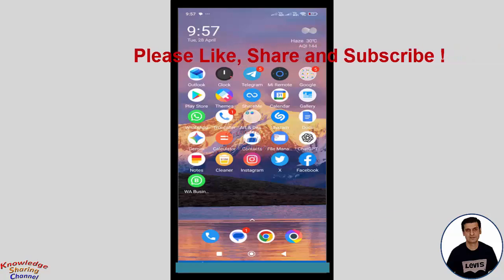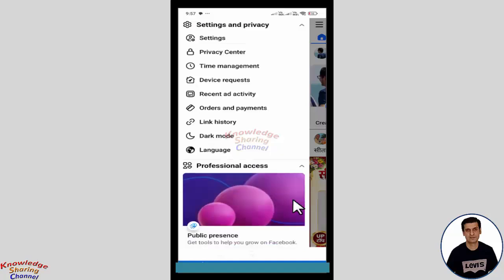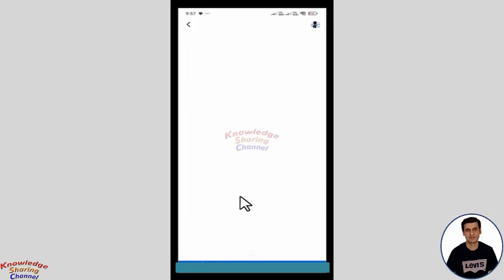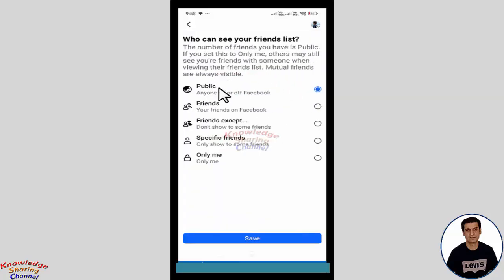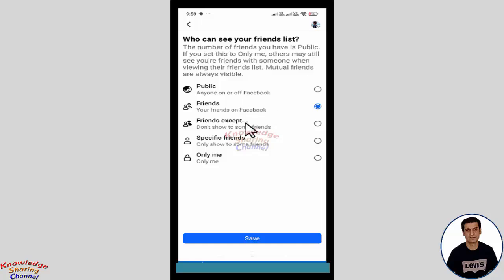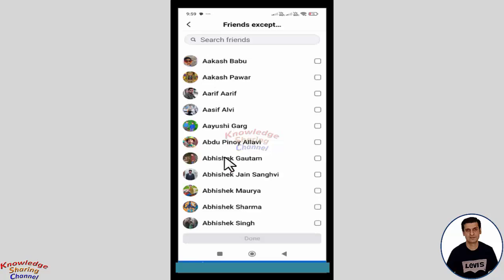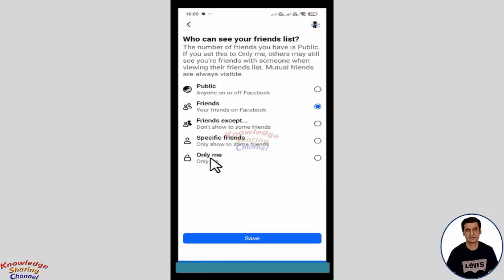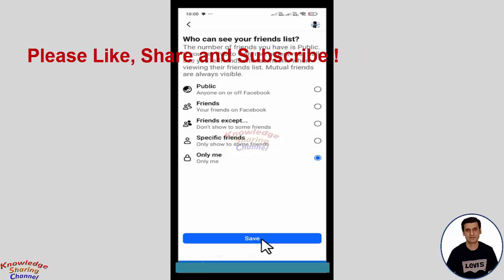How to Hide Friends List on Facebook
In this video we have shown How to Hide Friends List on Facebook Step by Step